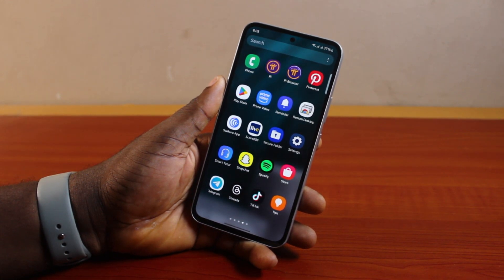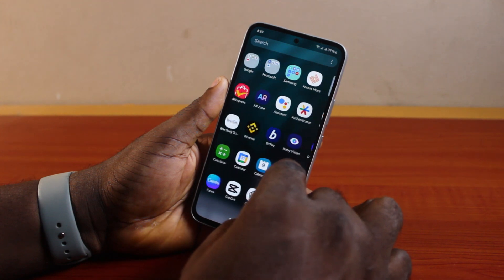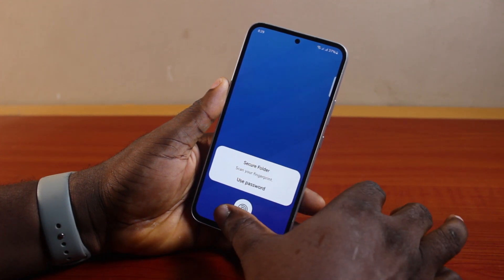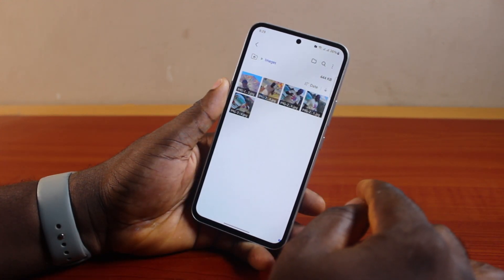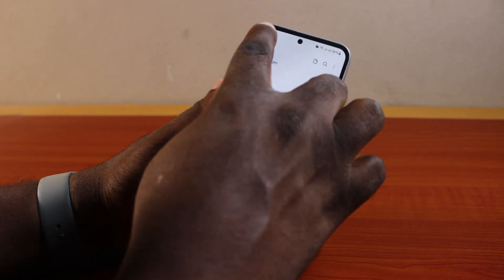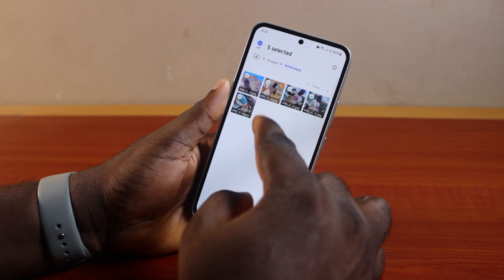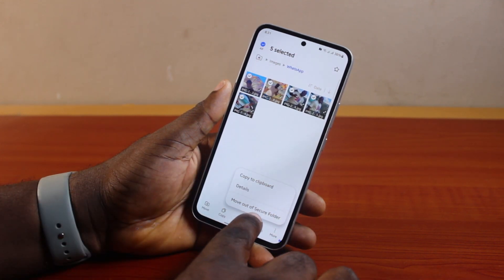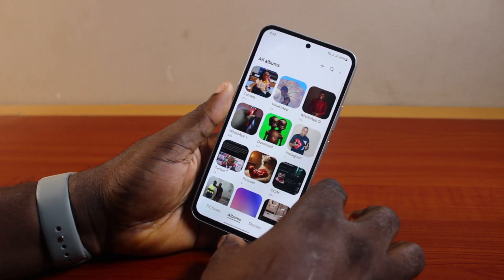How to Recover Photos from Secure Folder in Samsung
How to recover photos from a secure folder in a Samsung phone.